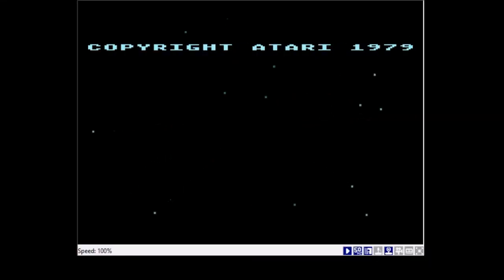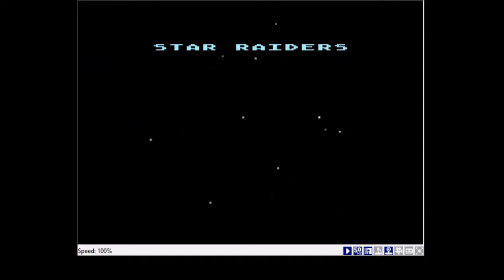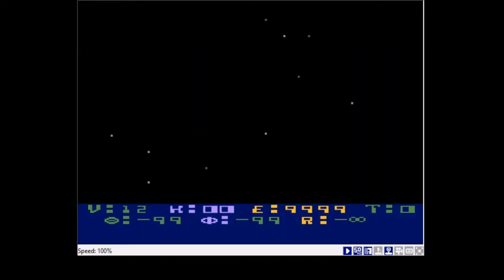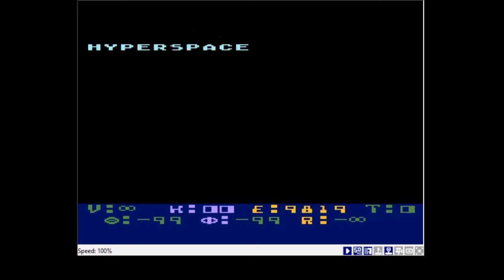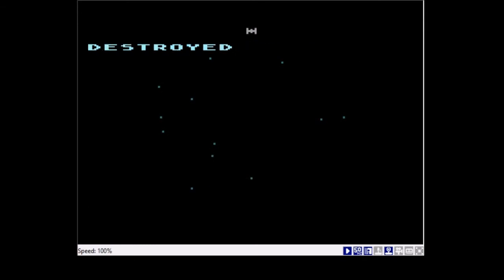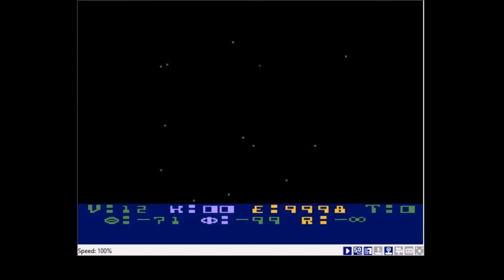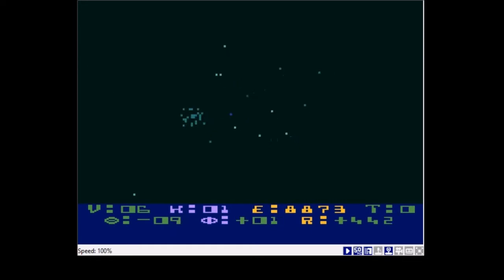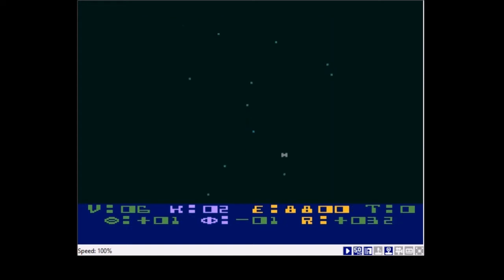Let’s play Atari 800 Star Raiders